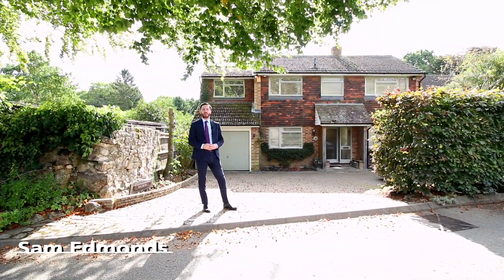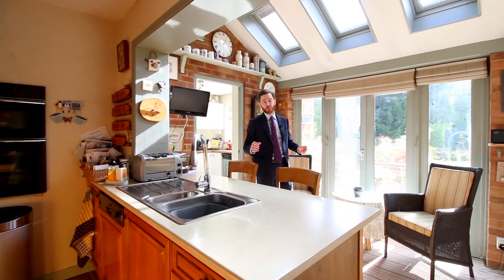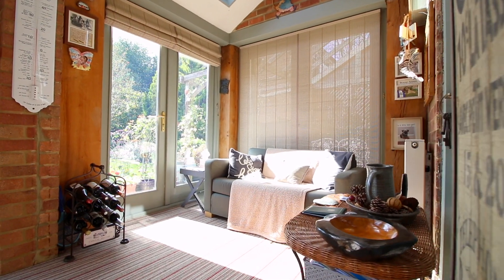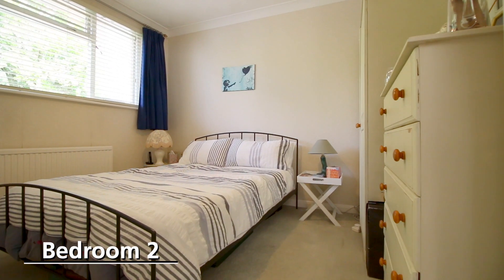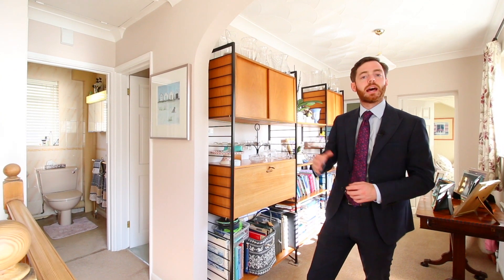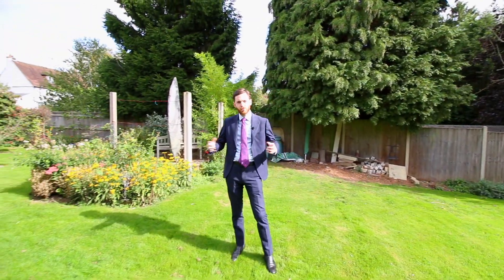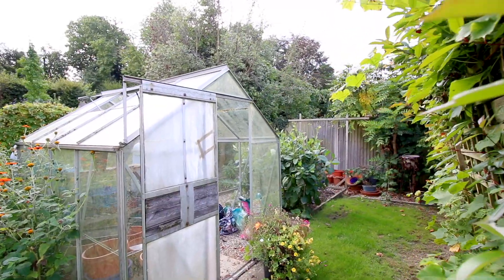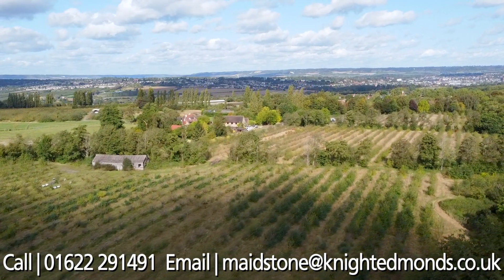KNIGHT EDMONDS PROPERTY TOUR ON WORKHOUSE LANE, EAST FARLEIGH, MAIDSTONE, KENT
This well-presented four-bedroom detached home offers a comfortable and spacious living environment for families and individuals alike.

- Garage
- Driveway
- Sought After Location
- Extended
- Local Amenities Nearby